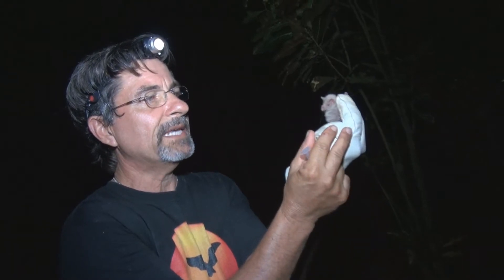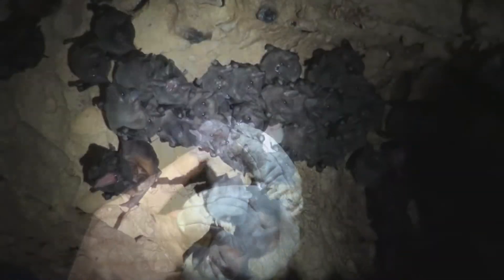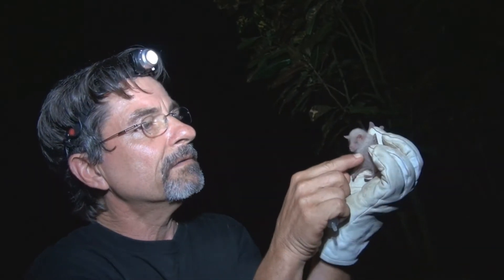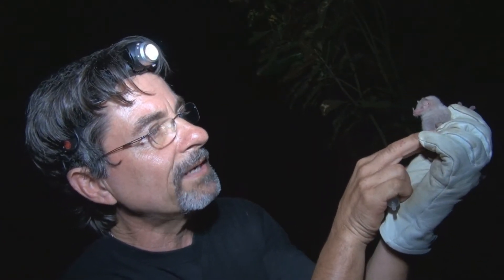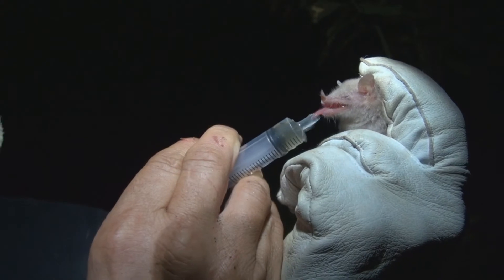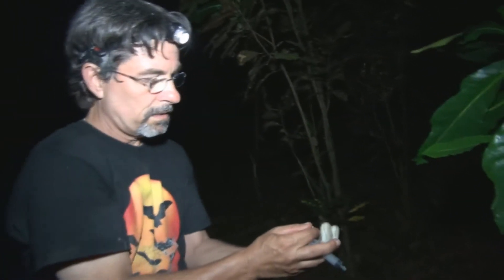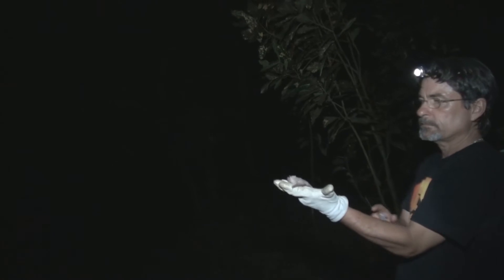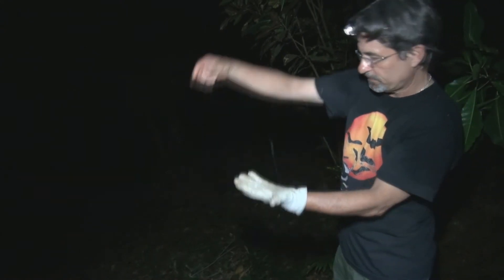Trinibats - Geoffrey with an albino nectar bat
We found this albino Geoffroys Hairy-legged bat roosting with thousands of other bats in a Trinidad cave. These bats drink nectar from flowers and in doing so help pollinate many types of plants.